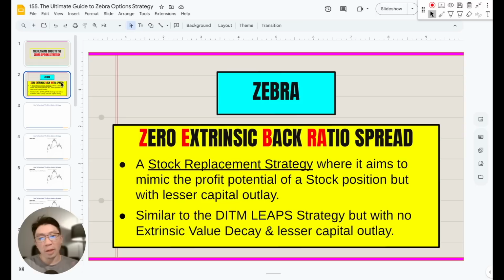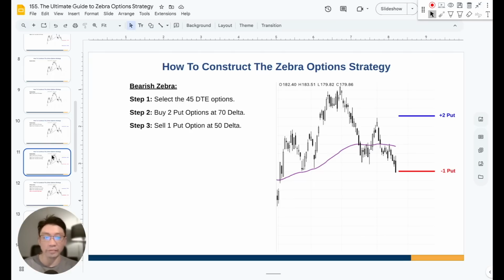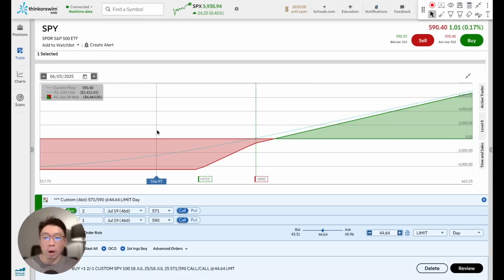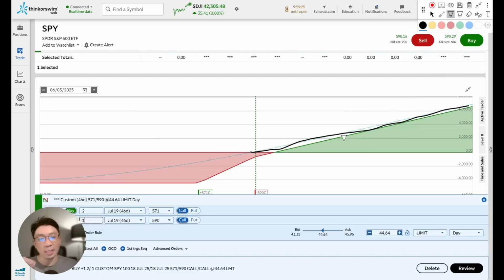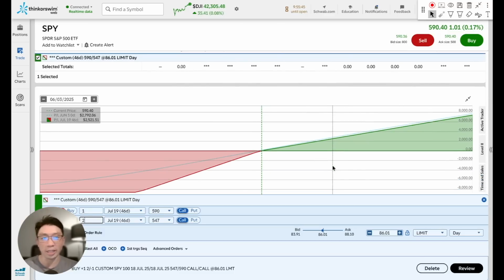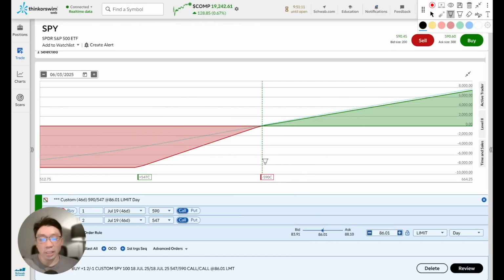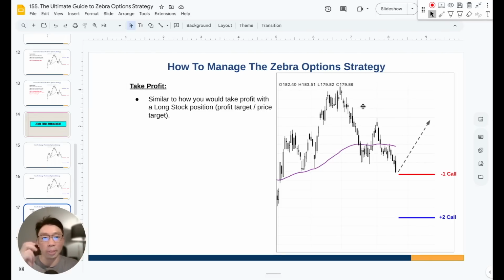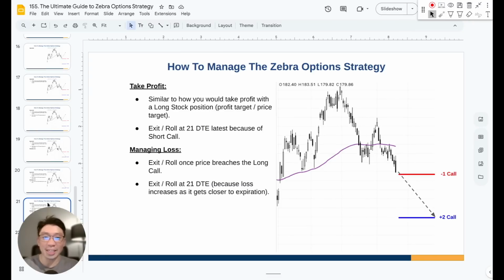The Ultimate Guide to The ZEBRA Options Strategy (For Beginners)